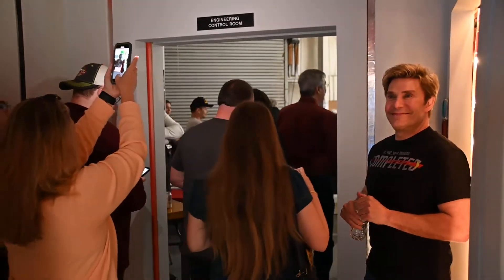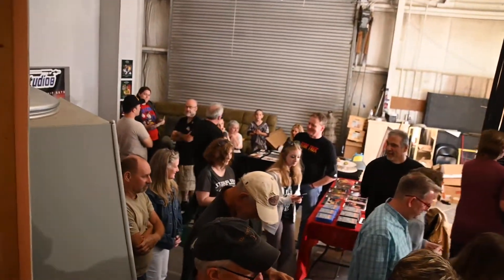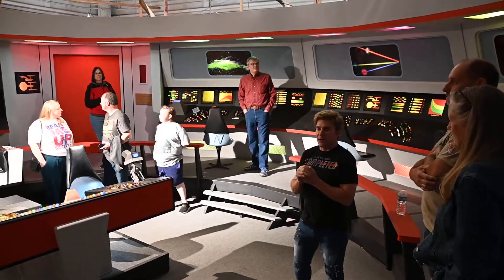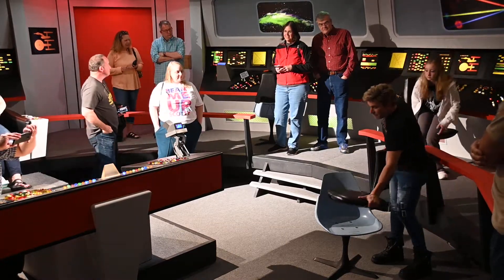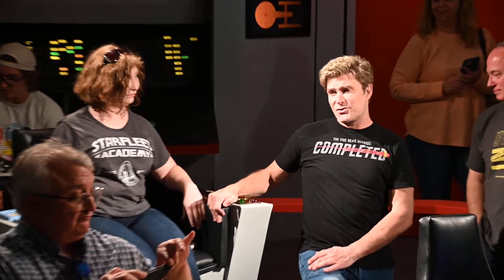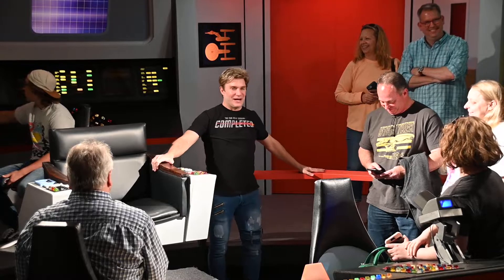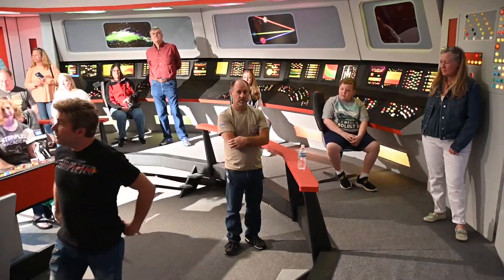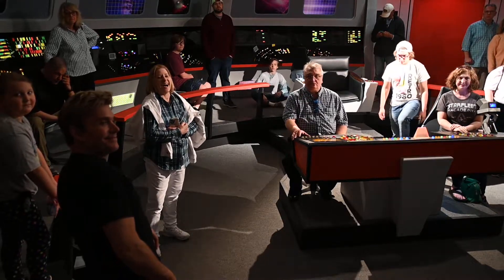Vic tour of the Bridge and fans 1st reactions to the Bridge.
Here is Vic Mignogna giving a tour and revealing the Constitution class starship Bridge to a bunch of fans at the Neutral Zone Studios on Saturday May 9, 2022. In this video we see Vic Mignogna explaining the purpose of no bars on the brig. Vic ends his tours by doing the bridge.  This video was recorded on Saturday May 9, 2022.